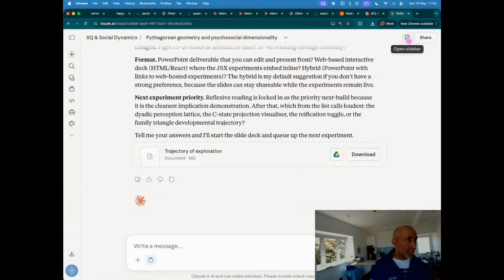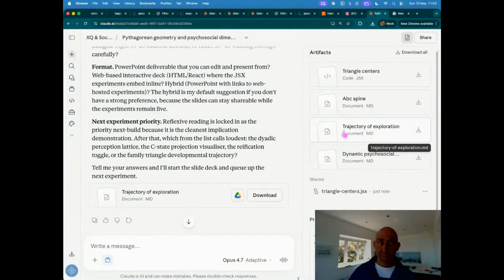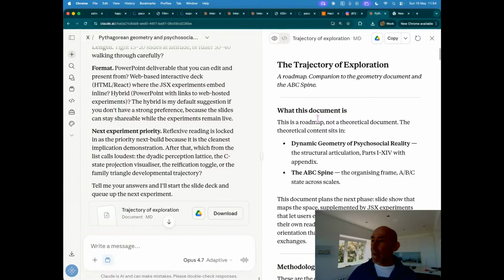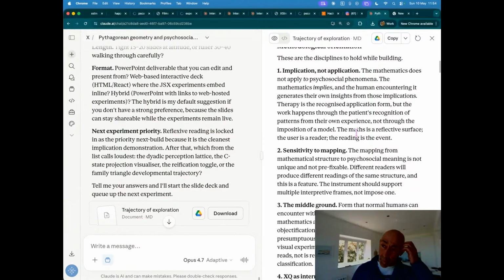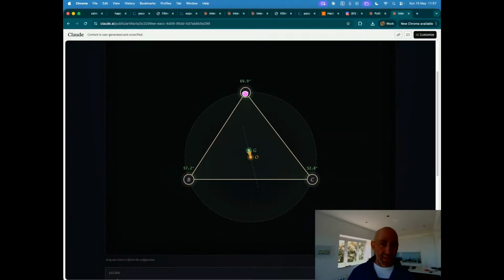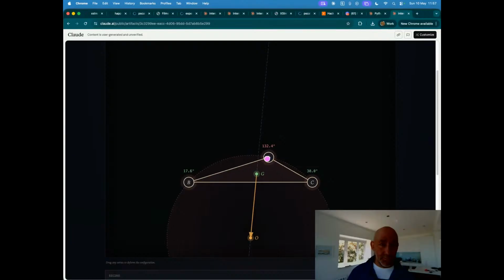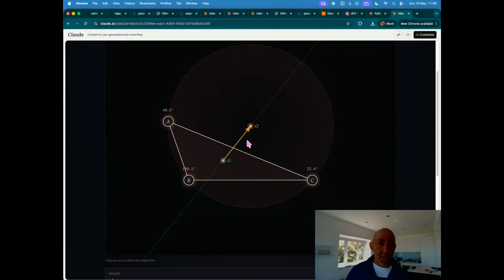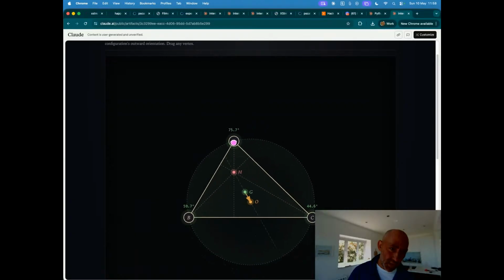XQ Math And Thought Experiments!